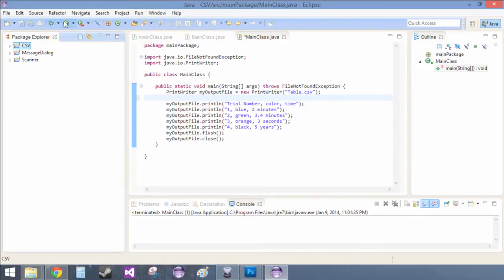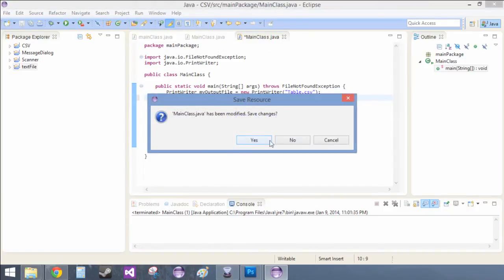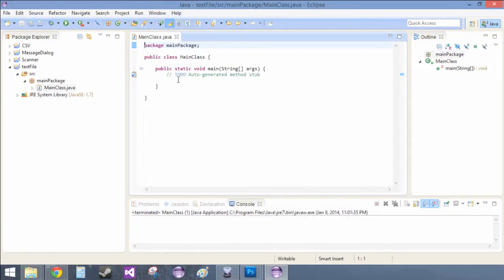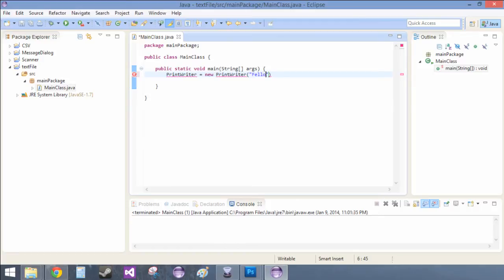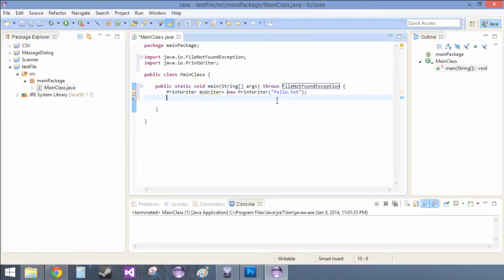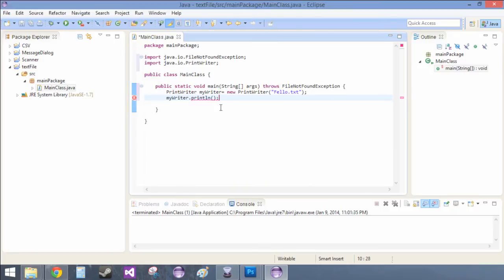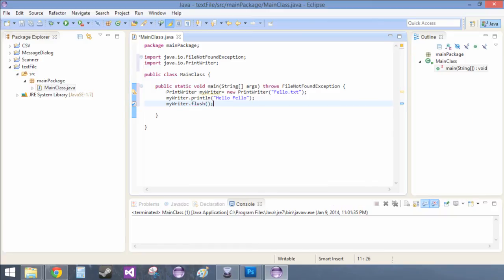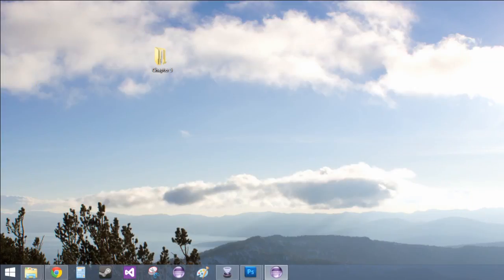6.2.1 Saving Text Files (Java Code)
In this video I show how we save text files using PrintWriter.